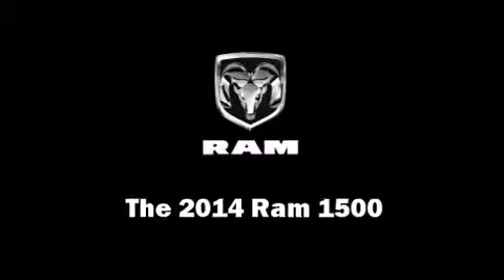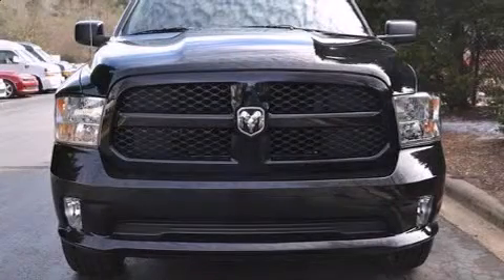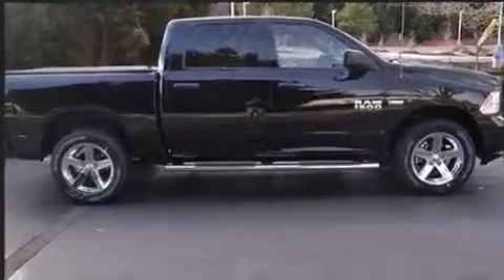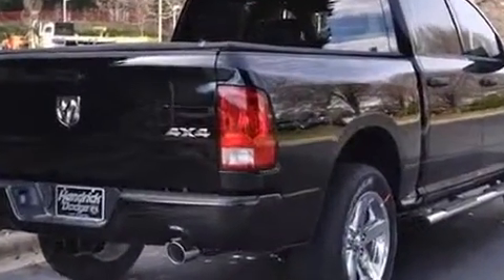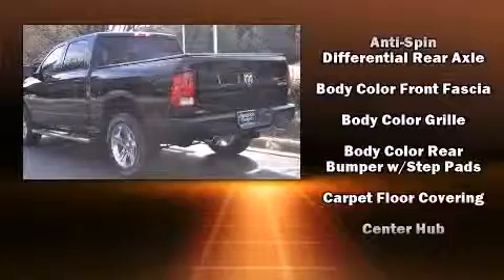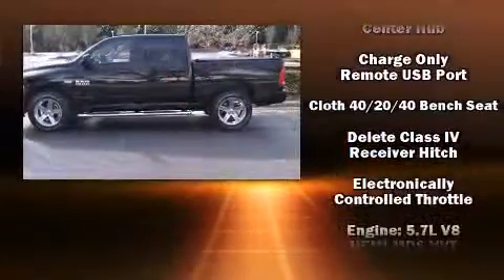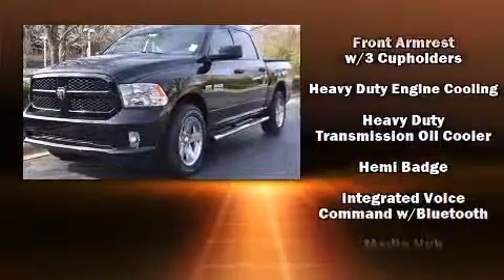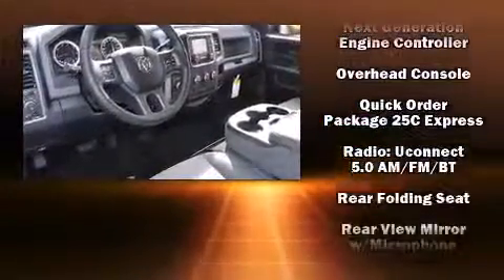2014 Ram 1500 Tradesman/Express in Cary, NC 27511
Hendrick Dodge
81 MacKenan Drive

Take command of the road in the 2014 Ram 1500. This 4 door, 6 passenger truck offers the features and options for which you've been searching. It features an automatic transmission, 4-wheel drive, and a powerful 8 cylinder engine. A wealth of standard features means that you no longer have to sacrifice. Such as remote keyless entry, a front bench seat, air conditioning, tilt steering wheel, power windows, an overhead console, a trailer hitch, and more. Audio features include an AM/FM radio, and 6 well positioned speakers. With side curtain airbags supplementing the rest of the safety network, you can be assured that you and your passengers will experience top-tier protection. We pride ourselves in the quality that we offer on all of our vehicles. Stop by our dealership or give us a call for more information.